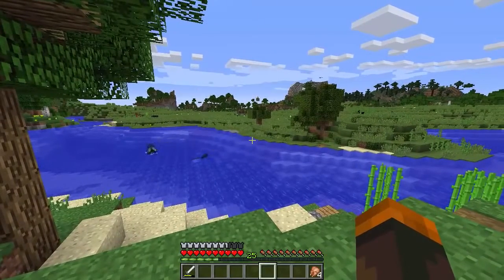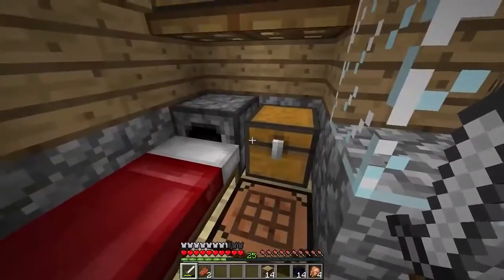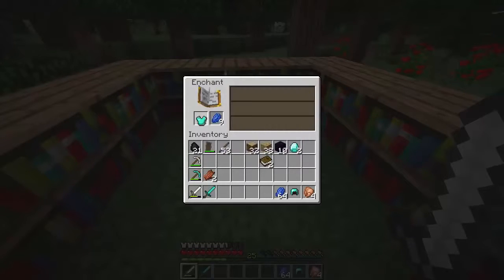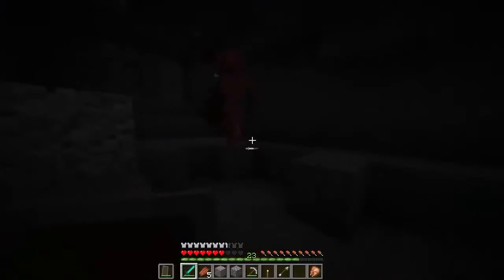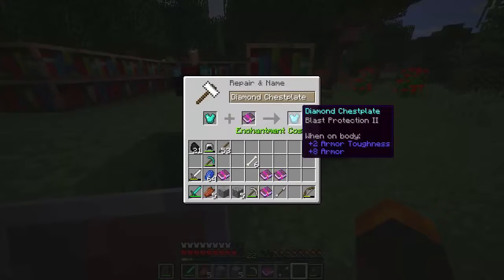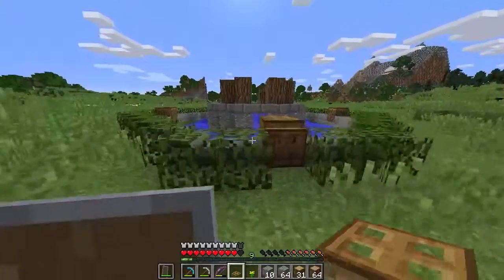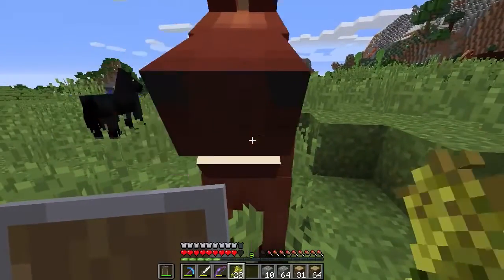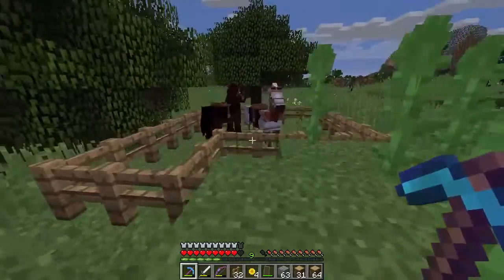Enchants Minecraft Survival Let's Play Episode 3 WEHZfq0cDEU